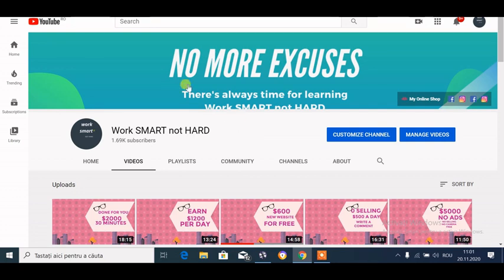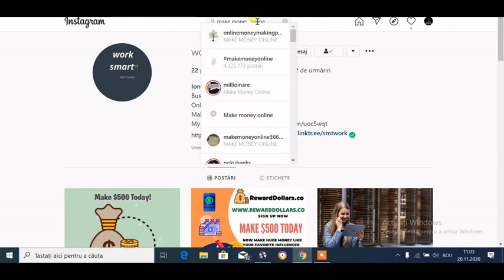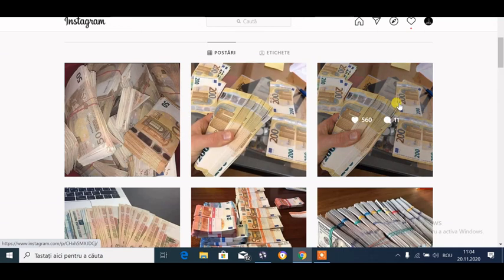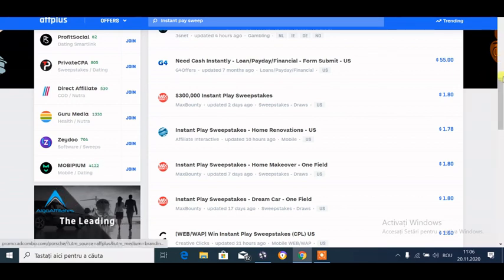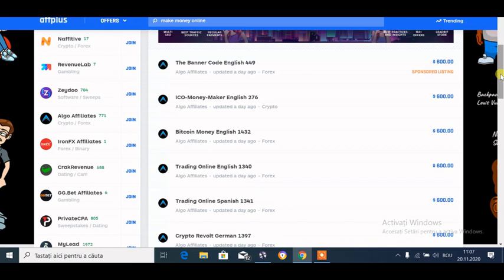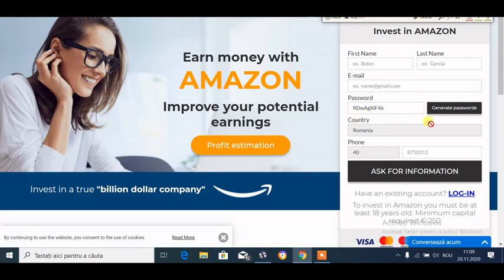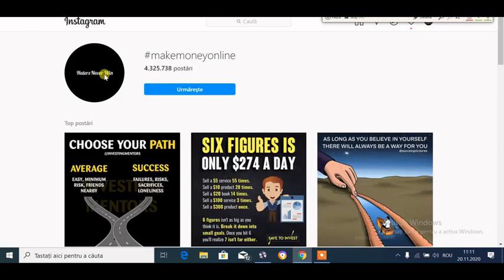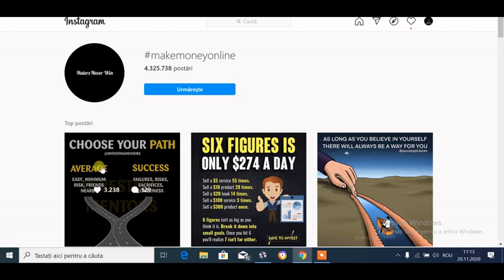🆕How To Make $600 On Instagram With 0 Follower And No Selling Make Money With Instagram 2020 Video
To learn more about How To Make $600 On Instagram with 0 Follower And No Selling, you can

The video is about How To Make $600 On Instagram with 0 Follower And No Selling information but also try to cover the following subject:
-make money with instagram 2020
-how to earn money on instagram
-how to make money using instagram

Youtube is the very best website to visit when looking for videos about How To Make $600 On Instagram with 0 Followers And No Selling.
How To Make $600 On Instagram with 0 Followers And No Selling is certainly something that interests you and other people so I made this video about this topic.
Follow our videos regarding How To Make $600 On Instagram with 0 Followers And No Selling as well as other similar subjects on

Have I responded to all of your questions about How To Make $600 On Instagram with 0 Followers And No Selling?
Individuals who searched for make money with instagram 2020 also looked for how to earn money on instagram.